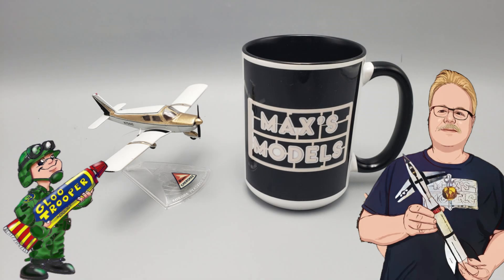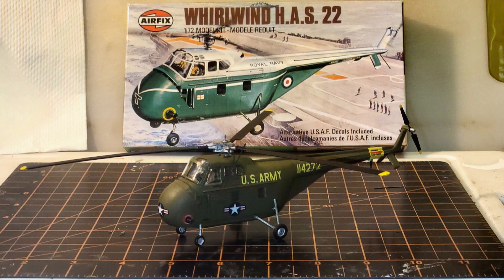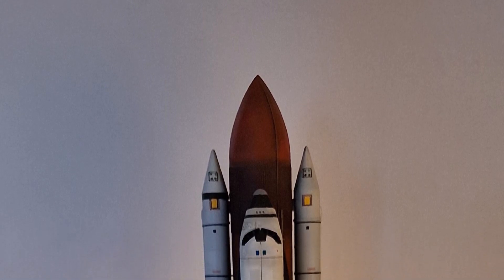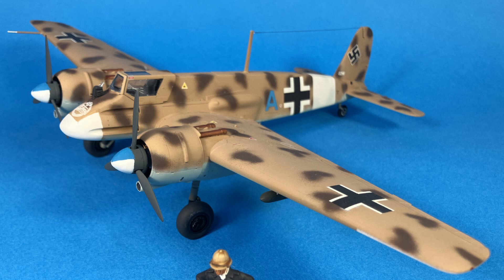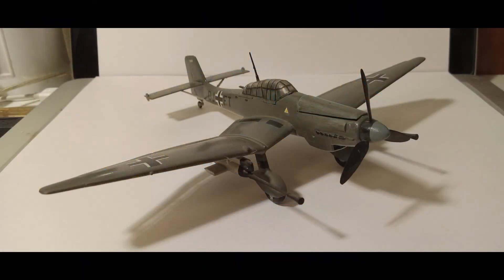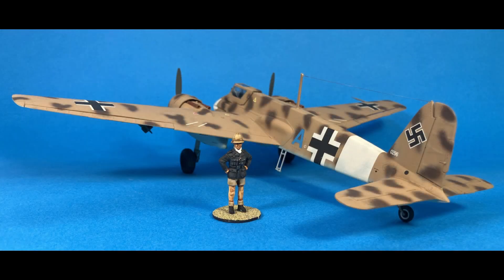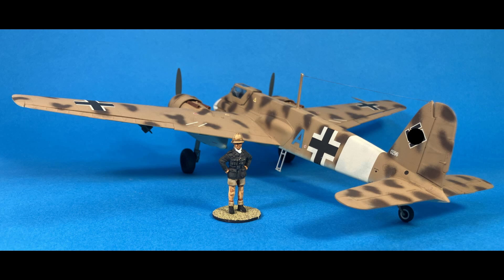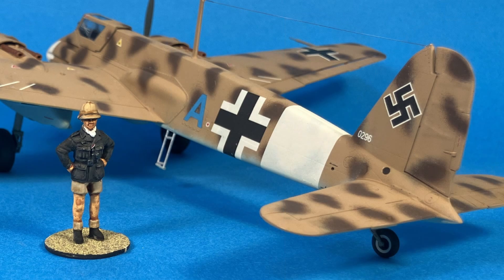Coffee with Max's Models 05/08/25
The broken cross issue has resurfaced.  Here is my plan of action.  I have changed the category of this channel from entertainment to education to help address this issue plus I actually think it is more appropriate.